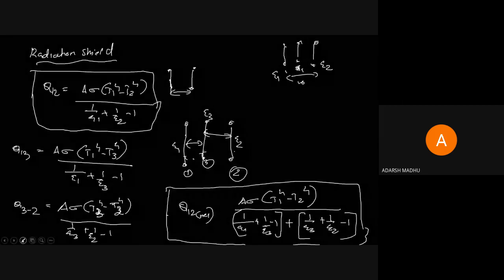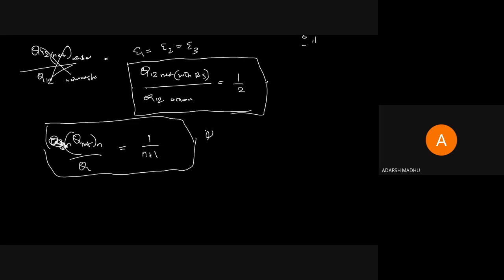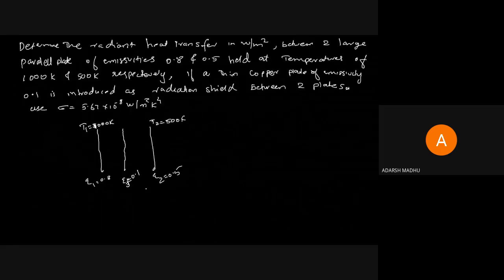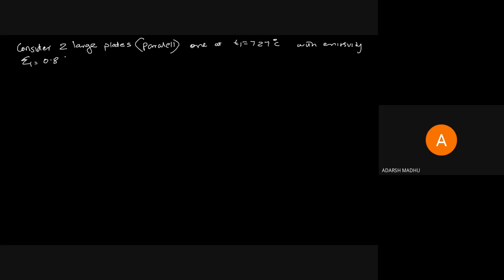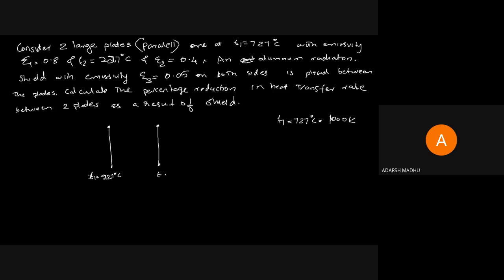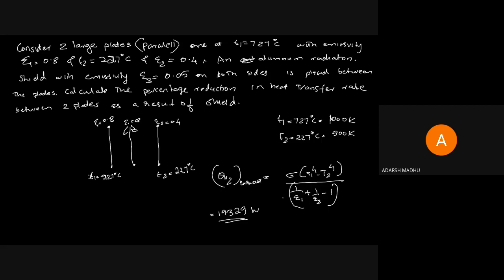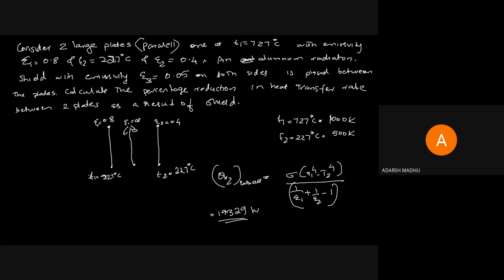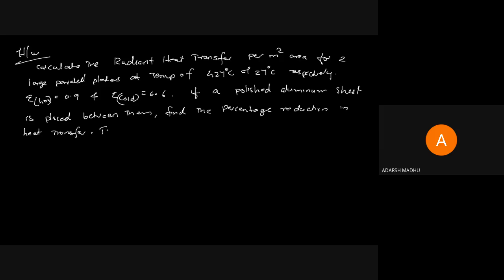STM_ME3_ME302_Module_5_Part _10_22-06-2021